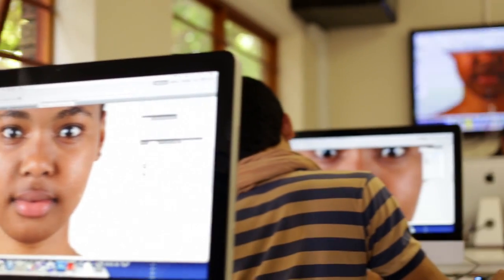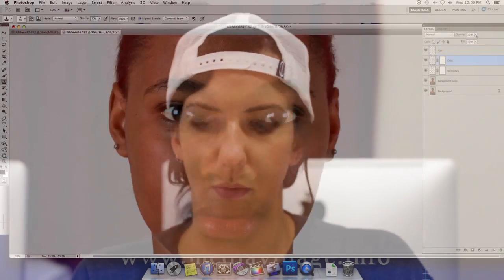Fourth Quarter, Week #3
Media Village Training is a creative space in Cape Town, South Africa, where students from around the world live and learn the craft of mass media communication.